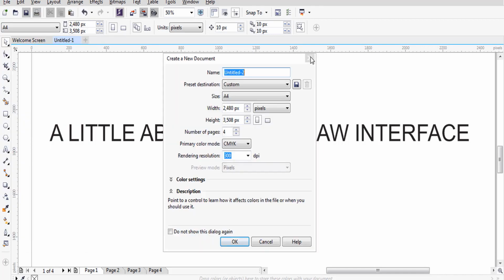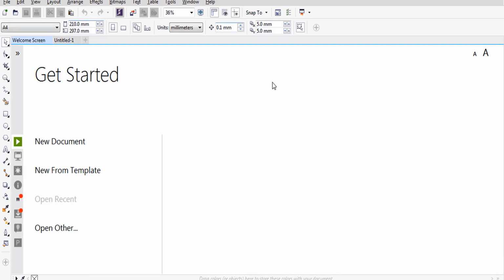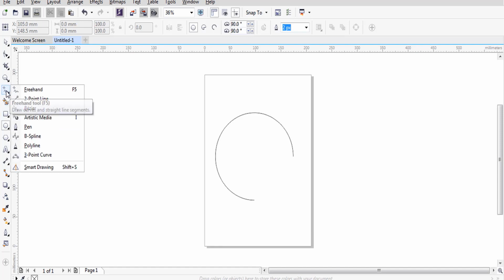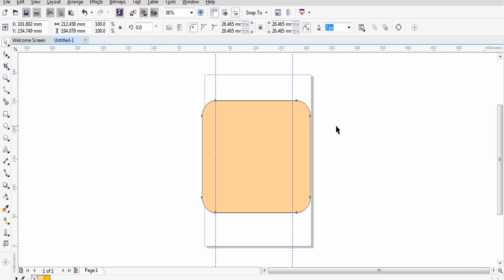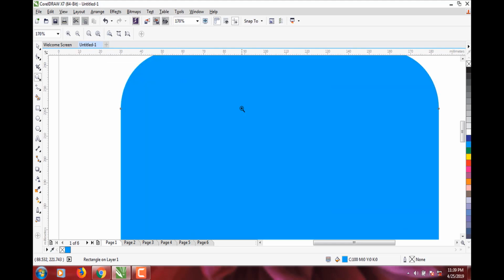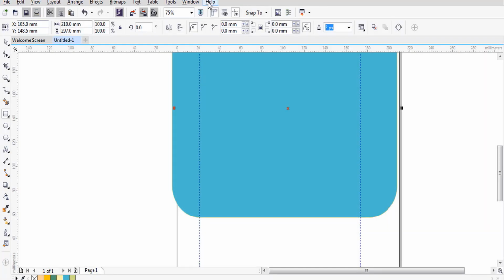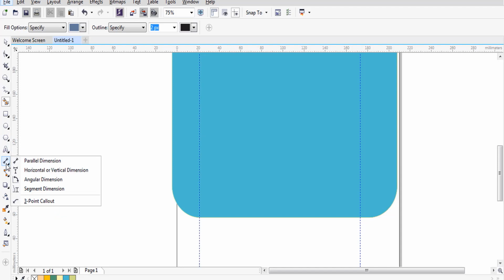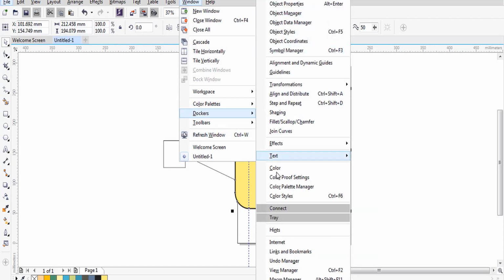Introduction CorelDraw User Interface || CoralDraw Tutorial for Beginners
In this video, I'm going to show you Introduction CorelDraw User Interface || CoralDraw Tutorial for Beginners you can start using it immediately. Coral Draw a great software for drawing vector graphics, creating technical drawings and illustrations. , or for creating artwork for videos, websites, etc.This is a great software for drawing vector graphics, creating technical drawings and illustrations. You can use it to create artwork for videos, websites, etc. In this video, I'll show you how to download and install Coral Draw 2022 for free for Windows.

CorelDRAW is a vector graphics editor developed and marketed by Corel Corporation. It is also the name of the Corel graphics suite, which includes the bitmap-image editor Corel Photo-Paint as well as other graphics-related programs (see below). The latest version is marketed as CorelDRAW Graphics Suite 2022 (equivalent to version 22), and was released in December 2020.

This tutorial covers the fundamentals of CorelDRAW so that you can get started using this versatile program right away. We'll show you how to download and install the software, and then we'll give you an overview of the interface and some of the basic tools. By the end of this tutorial, you'll be able to open and manipulate images, and you'll be well on your way to creating your own vector graphics!

Why Corel Draw:
I believe one of its major attractions is the user-friendly interface it offers, which can be learned relatively quickly. This allows beginners to explore their creativity, while professionals can produce some stunning designs and layouts. Additionally, it has versatile live tools like node shaping and mesh fill, which come in handy almost everywhere in the design process. Being a vector graphics software, it does not pixelate its designs, which guarantees high-quality printing. Thus, many high-definition printers are programmed to accept Corel format files.Other features include the ability to edit many different file formats, compatibility with all processors, and more. From a user’s perspective, CorelDraw provides an easy-to-use environment for all types of design, from printing media to live sketching to product design, and everything in between, with equal creativity and attention to detail.